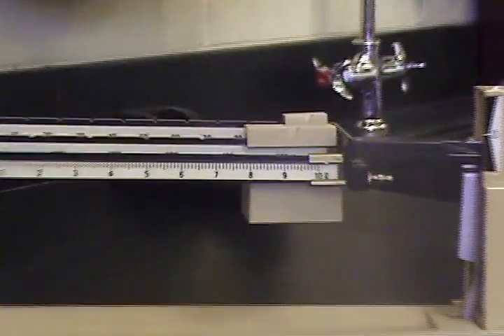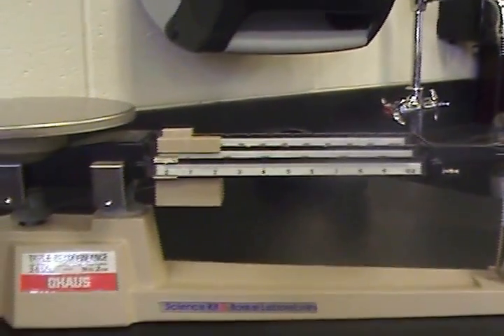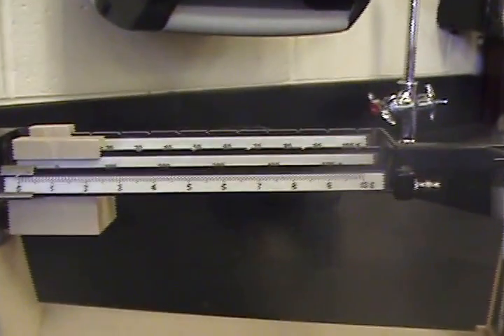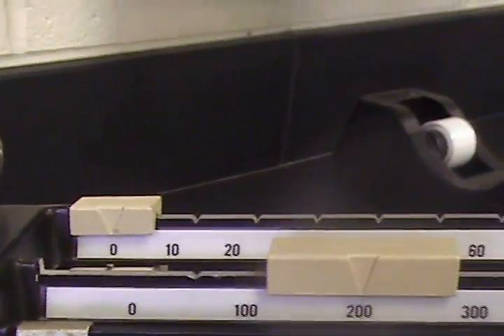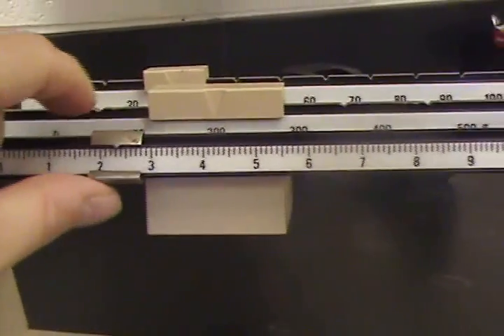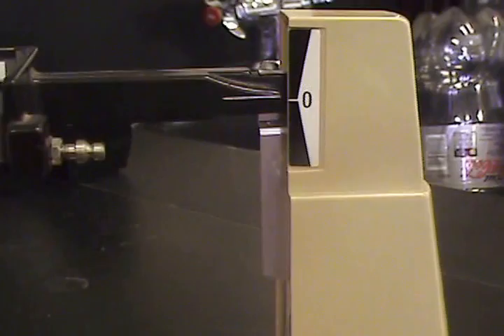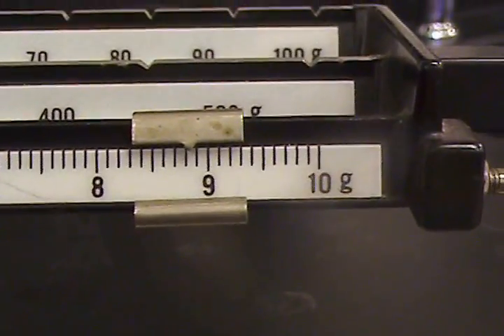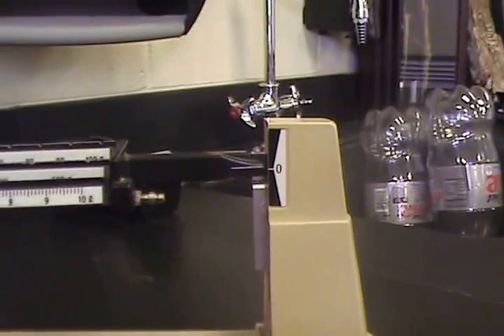How to Use a Triple Beam Balance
How to use the TBB and how to find the mass of an object.